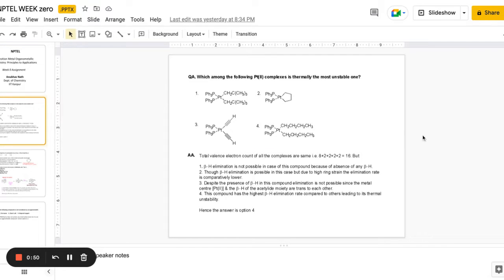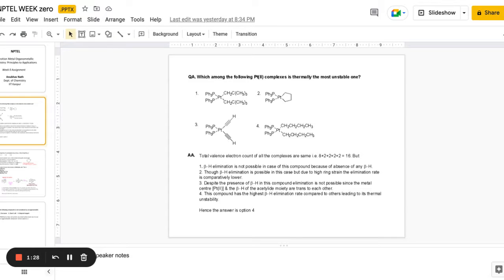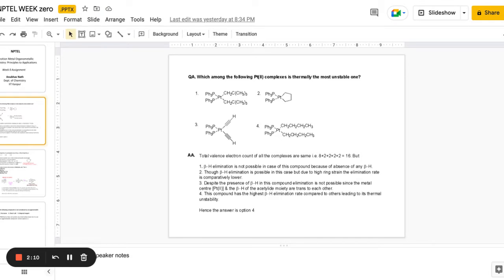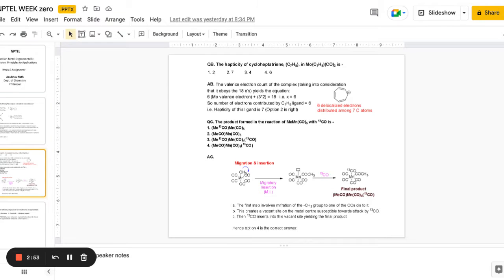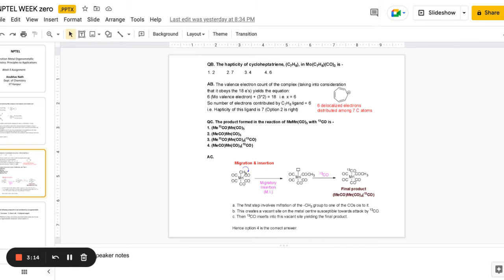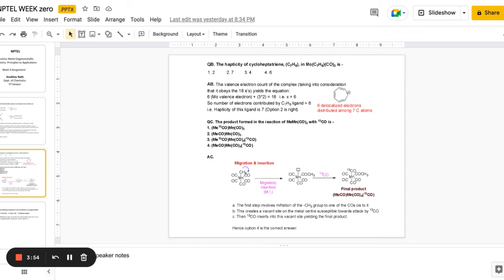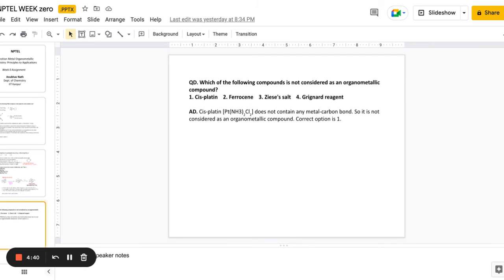NPTEL WEEK zero pptx Google Slides 27 July 2022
It's a demo presentation on NPTEL Platform for week zero assignment for the PMRF TA requirement.